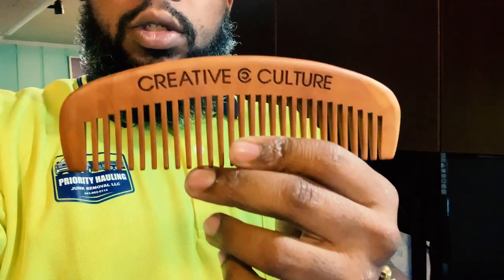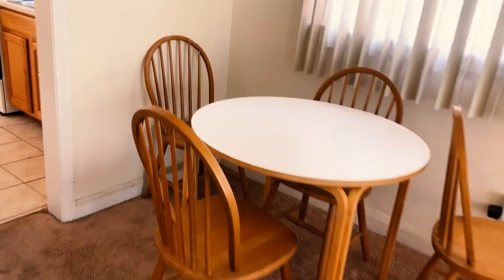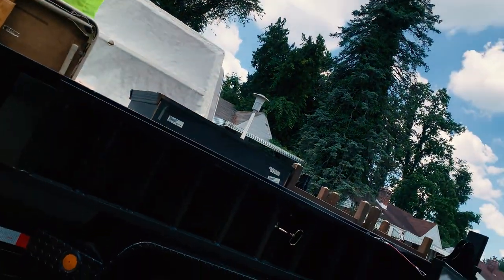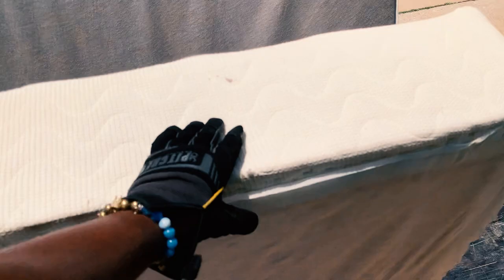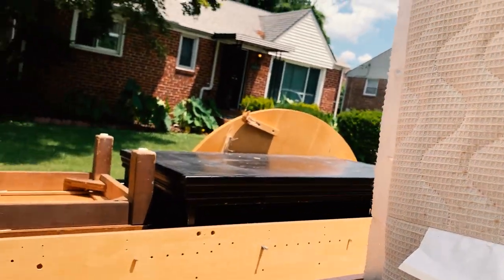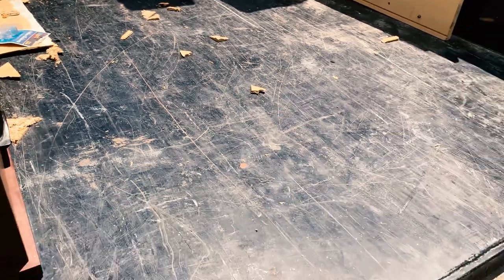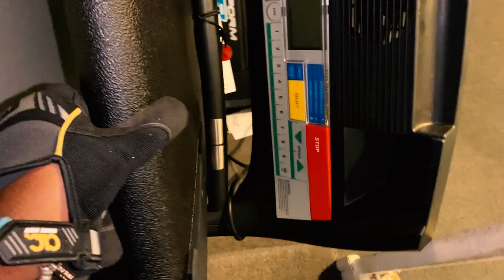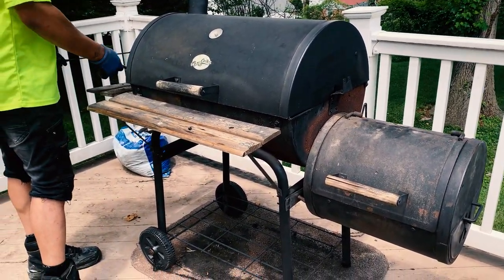♻️ Home Moving Property Cleanout | Last Items Cleanout (Baltimore Junk Removal Ep.30)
Hello YouTube,

We have a home owner who is relocating out of state where it's warmer in the winter. We are task with removing the last items that the homeowner would like to discard.